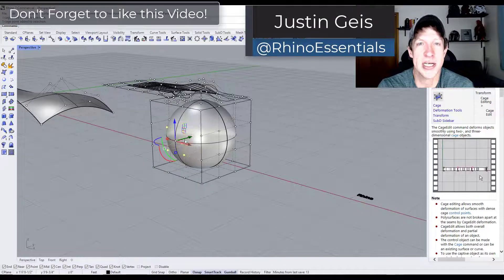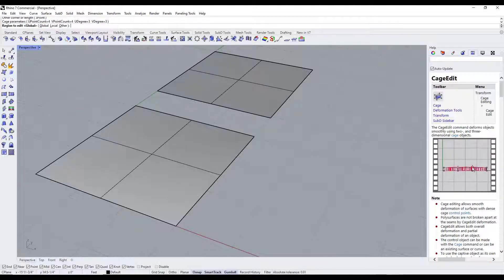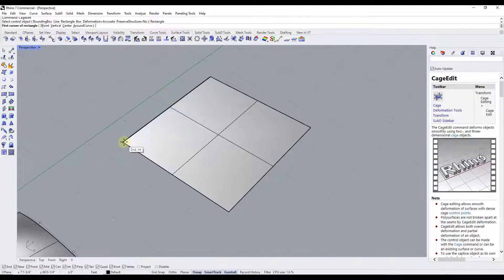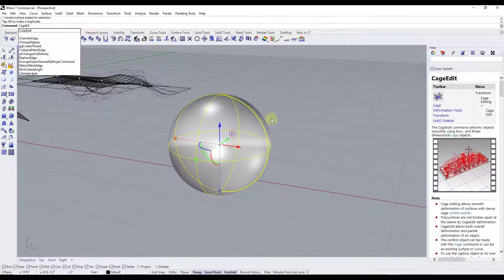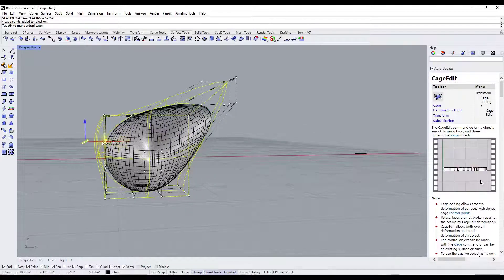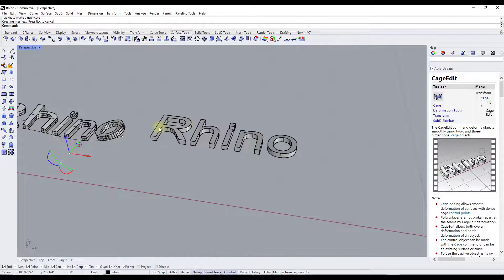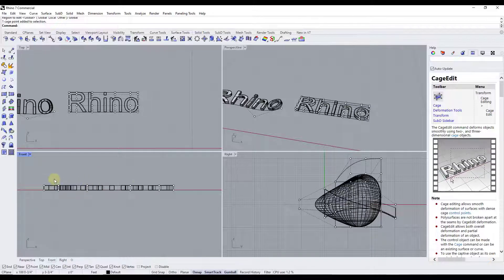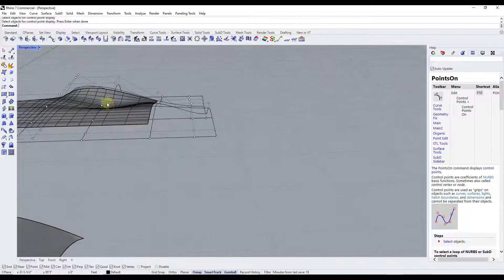How to Edit Objects in Rhino with a CONTROL CAGE (Cage Edit Tutorial)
In this video, we talk about how to use the Cage Edit tool in Rhino to create a control cage to edit shapes in Rhino!

TIMESTAMPS
0:00 - Introduction
0:10 - Using CageEdit to add control points to a 2D object
2:13 - Setting a custom cage size and adjusting point count
3:13 - Using 3D cages to edit 3D objects
4:30 - Deforming an object with line deformation
5:58 - Deforming a narrow object with a bounding box
7:00 - How to toggle control points on and off